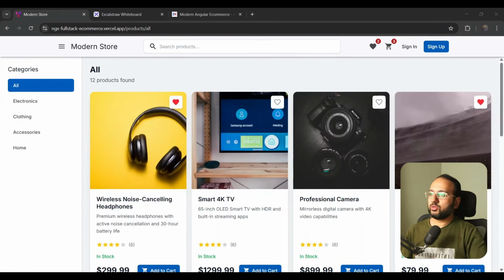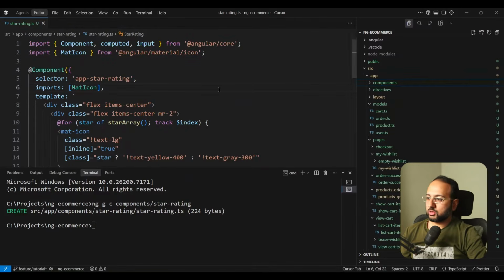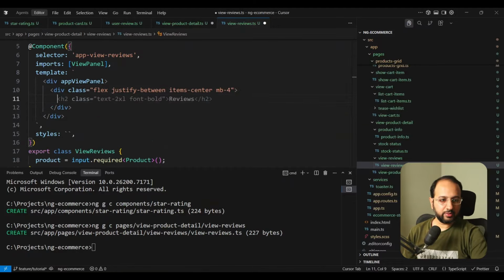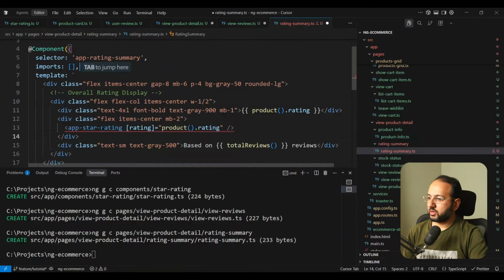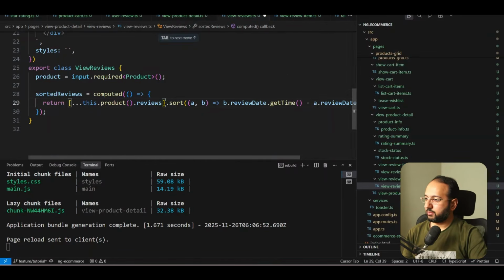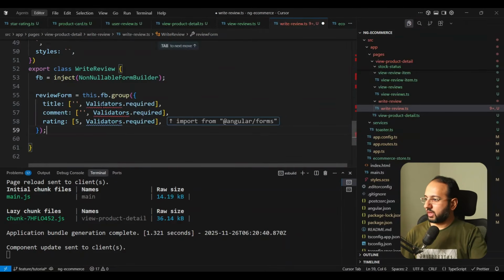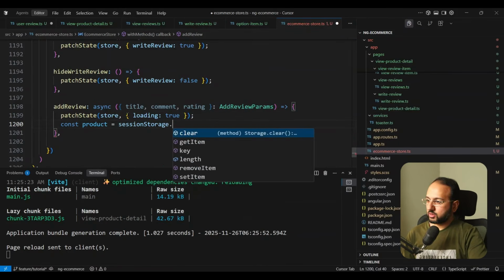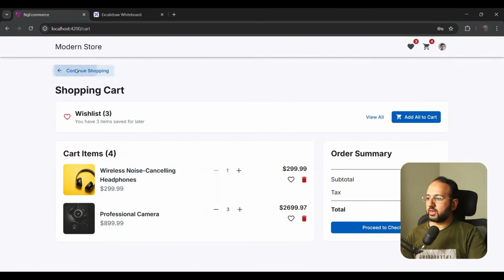Angular Product Reviews & Star Rating Component - Ecommerce App (Last Part)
In the final part of the Angular e-commerce series, we complete the front end by integrating a product review section and reusable star rating component.

Sections:
00:00 Introduction and Overview
01:46 Setting Up the Star Rating Component
04:35 Implementing the Star Rating in Product Views
06:09 Creating the User Review Model
07:52 Displaying User Reviews
17:46 Sorting Reviews in Descending Order
18:51 Adding the Write Review Section
19:44 Building the Write Review Form
21:51 Handling Form Submission and State Management
25:08 Finalizing the Review Section
31:03 Conclusion and Bonus Sections